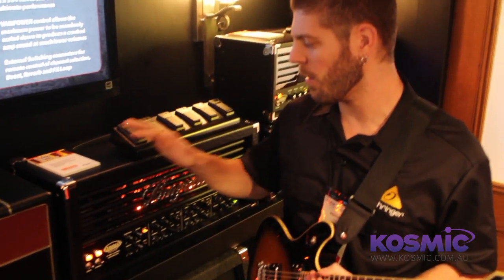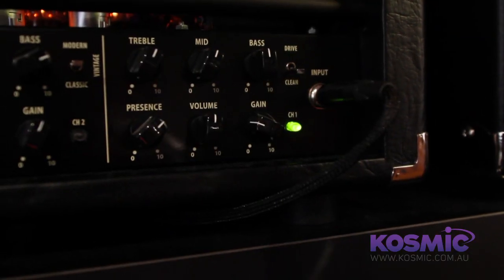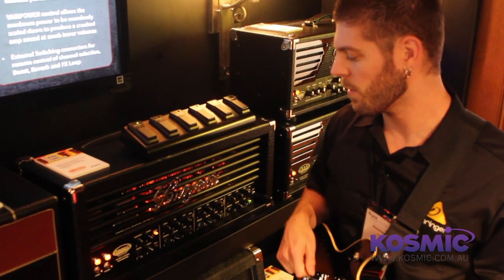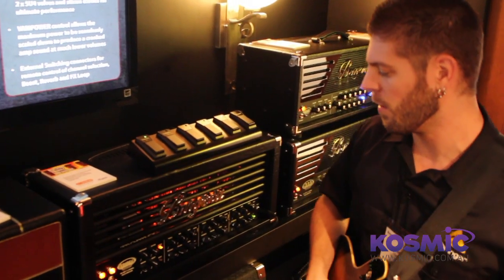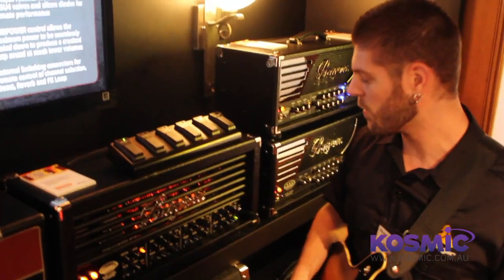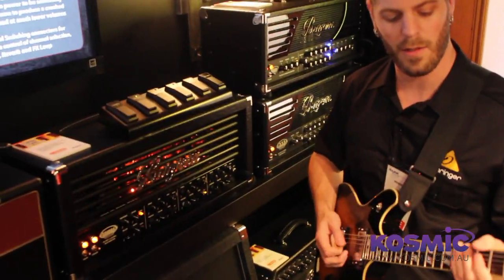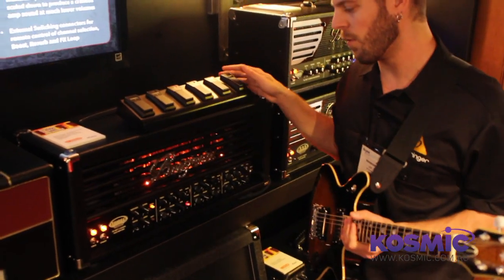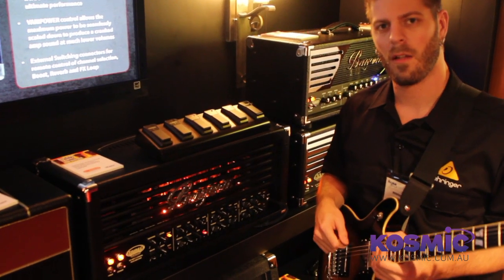Bugera Trirec Valve Head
Leith from Bugera demonstrates the new Bugera Trirec Amplifier Head.

for information on shipping dates.